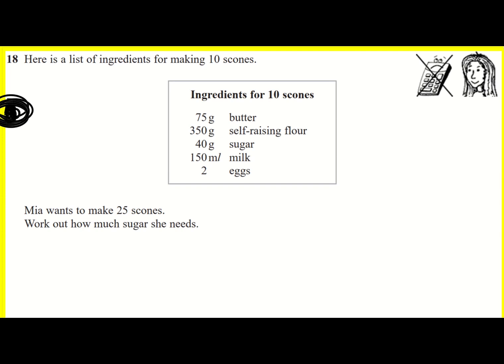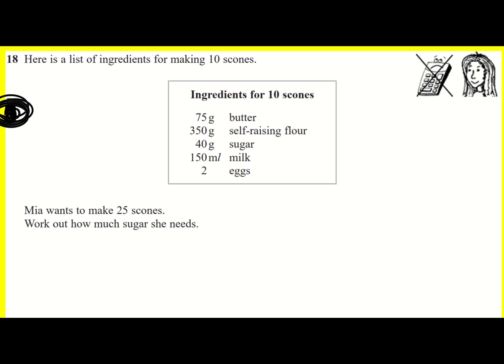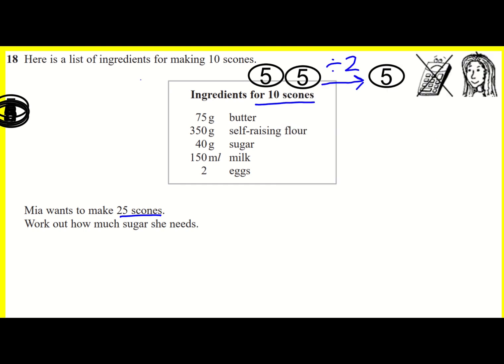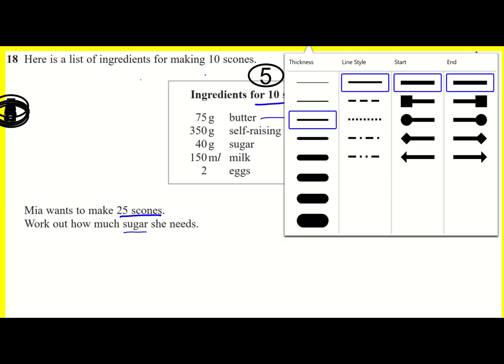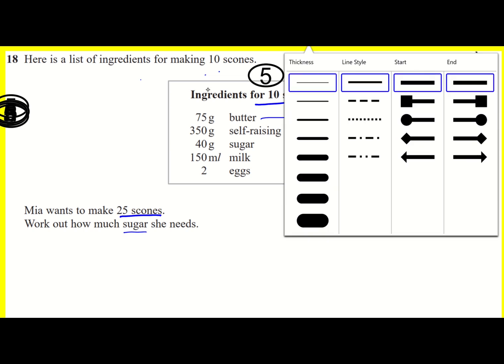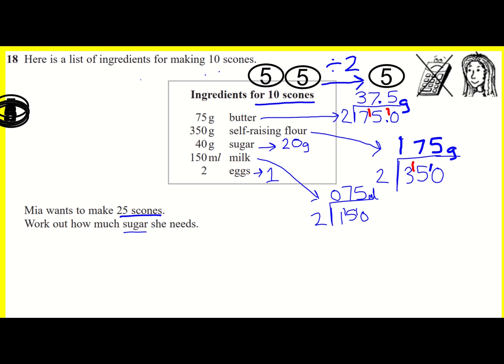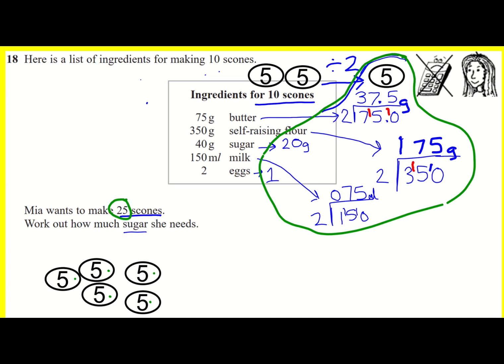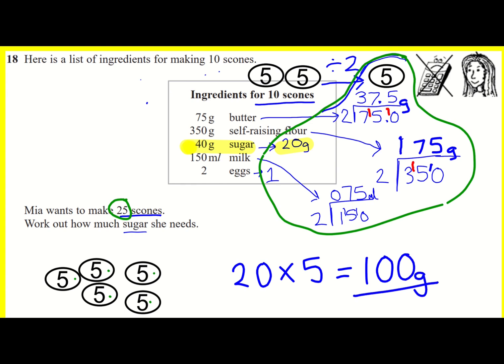GCSE Edexcel June 2022 1F q18 (Maths: foundation tier past paper)